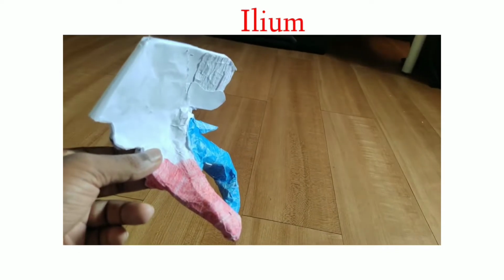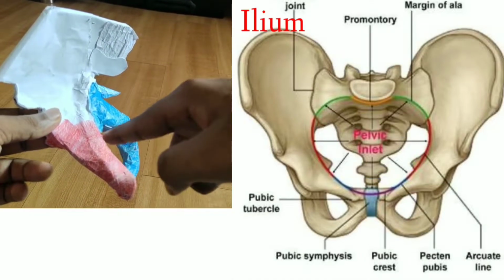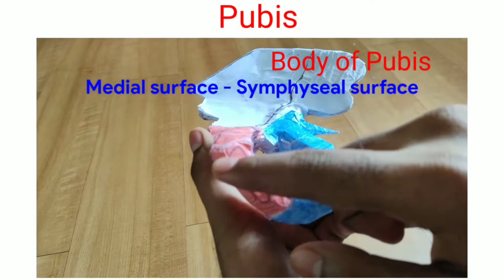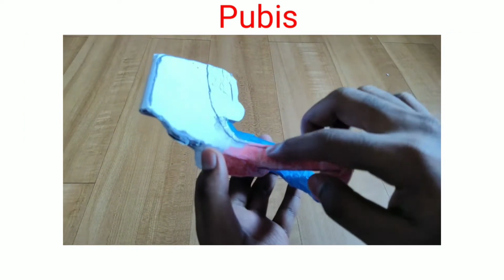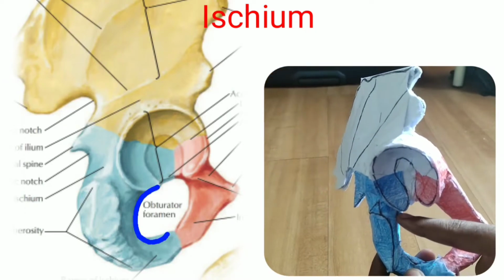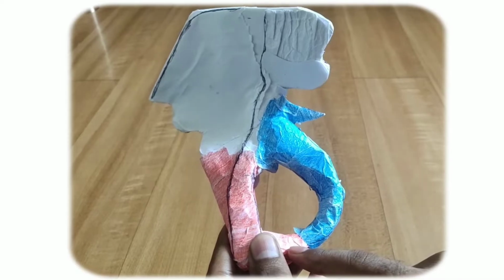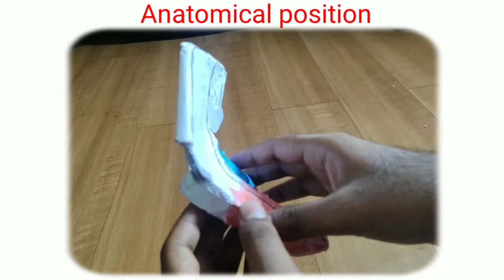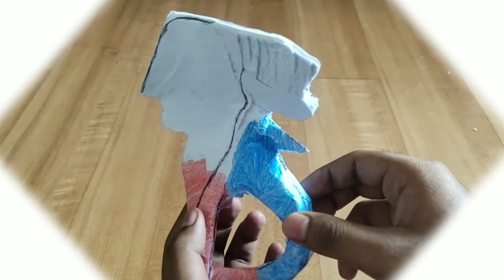Hip bone-How to study Osteology/iliosacral joint & hip joint/parts of hip bone-Ilium,pubis & Ischium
Learn Easley